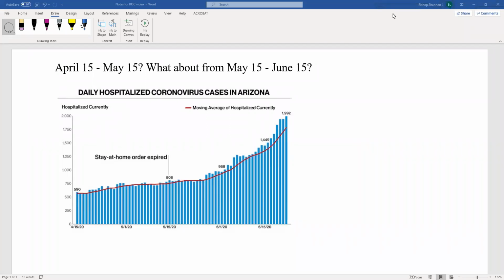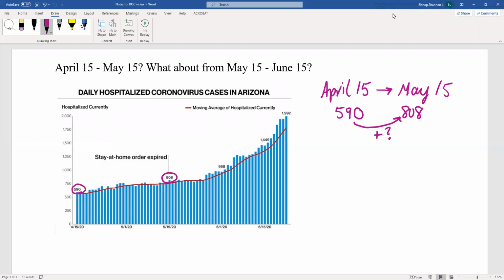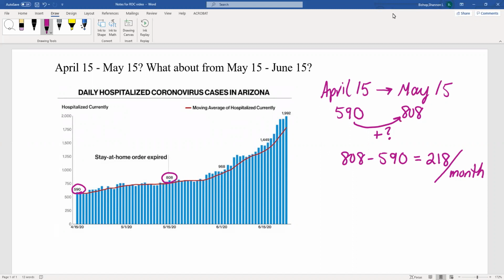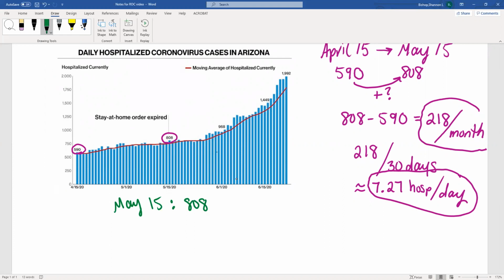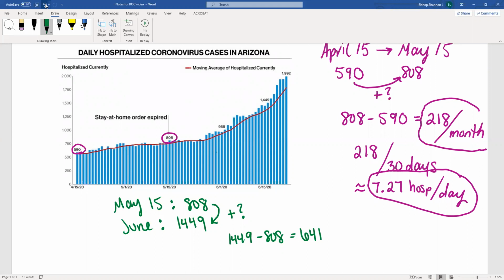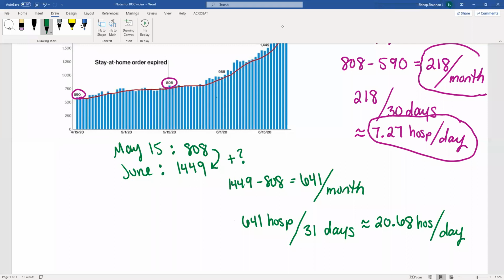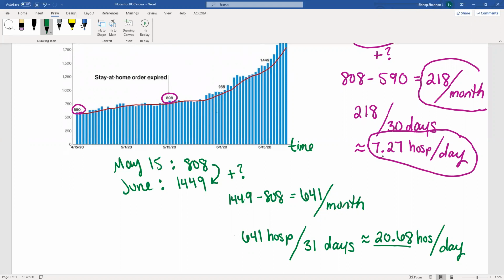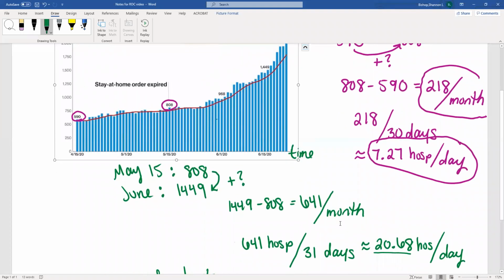Rate of Change Introduction